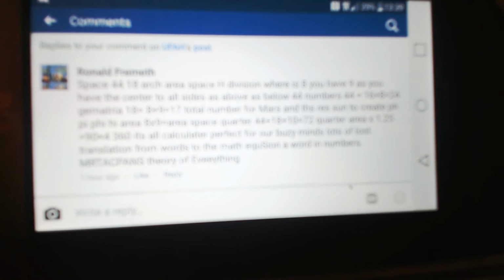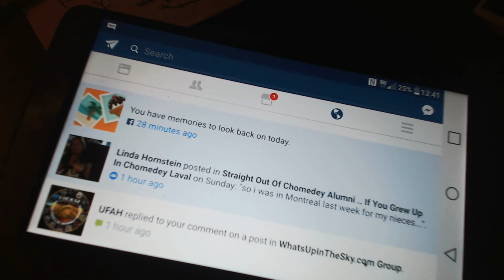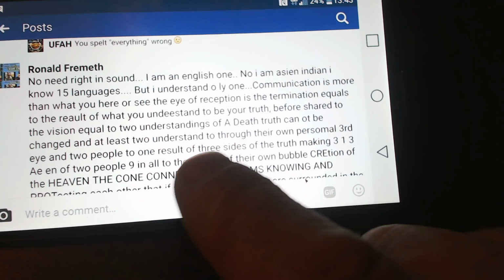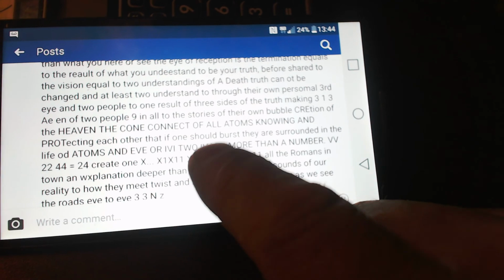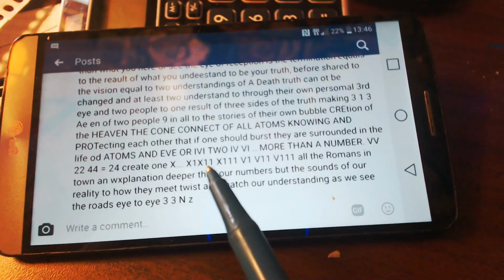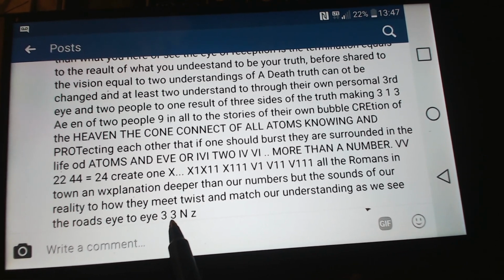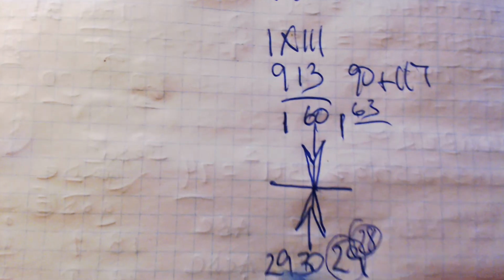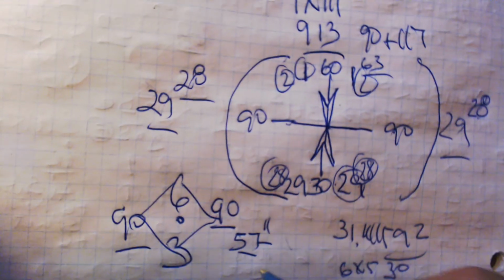LOTS OF TALK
I AM PINNING THE WEB TOO FAST HOW CAN WE SEE STRUCTURE IF I JUMP OVER EXPLANATIONS..CAN YOU SEW  JEANS  BY JUMPING DISTaNT WITH A STITCH HOW FAR EVENTUALLY YOU HAVE TO LINK